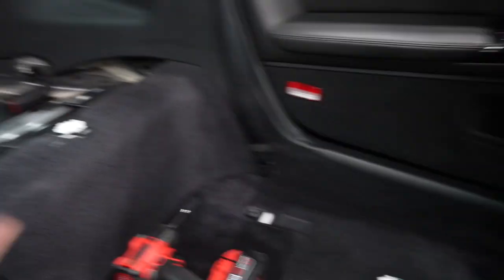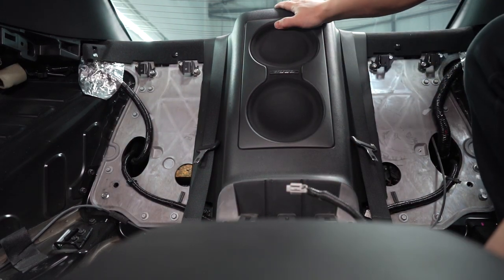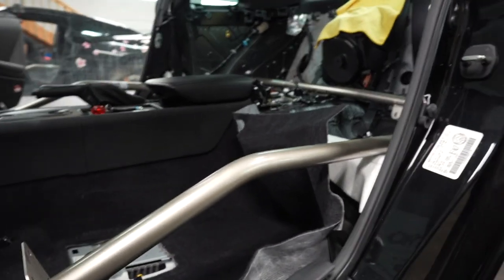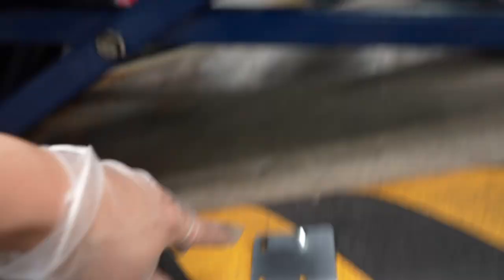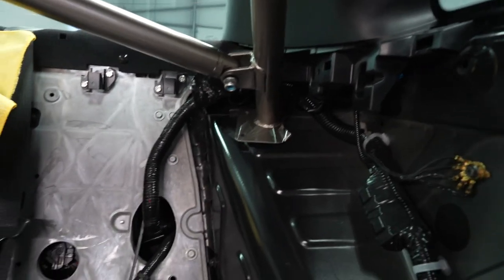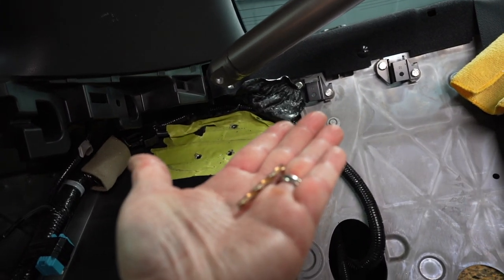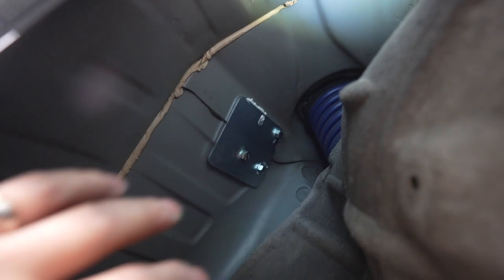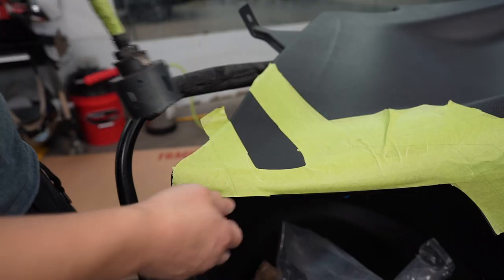Cusco Roll Cage Install DIY Never Again! LOL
I finally got around to installing the sick Cusco Roll Cage in my GTR. Let me tell you I would never do it again! What a pain in the ass. Very tight and daunting. I would recommend taking it to a reputable shop that has experience with roll cage installation.